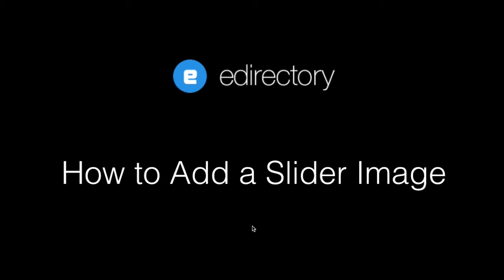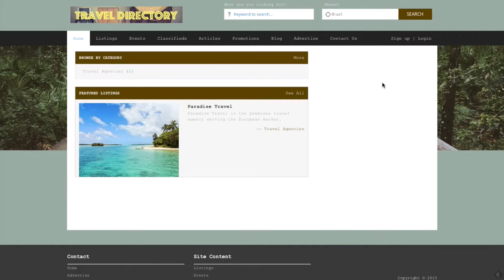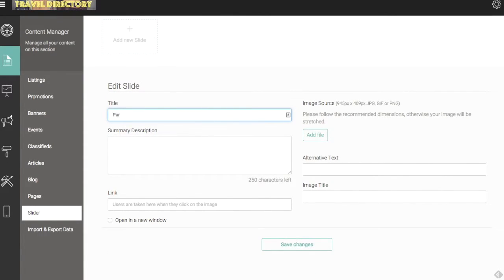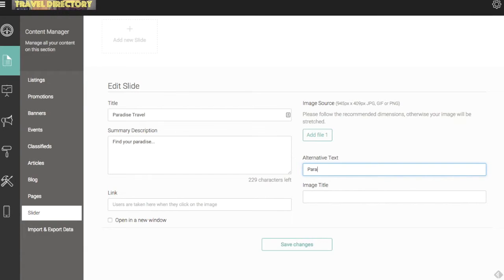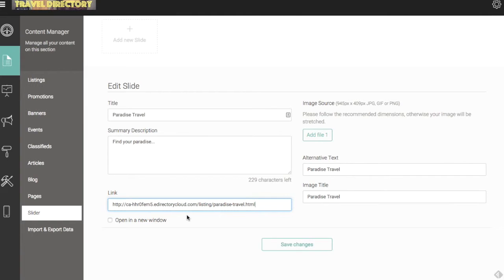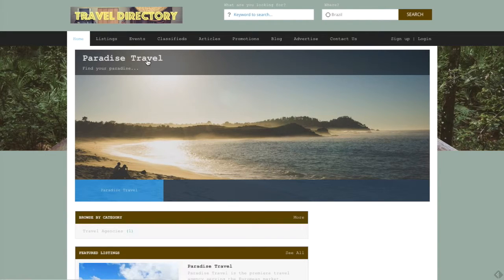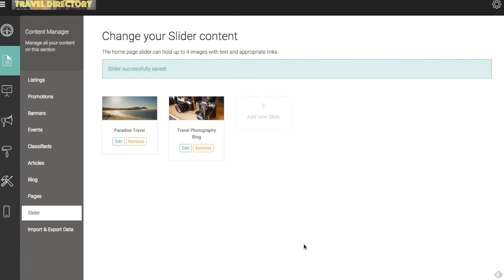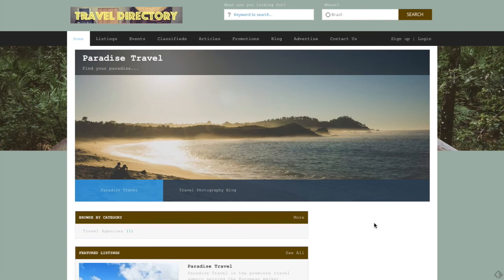Getting Started #7 - How to Add a Slider Image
This video covers how to add a slider image to your eDirectory.

For more information head to: support.edirectory.com